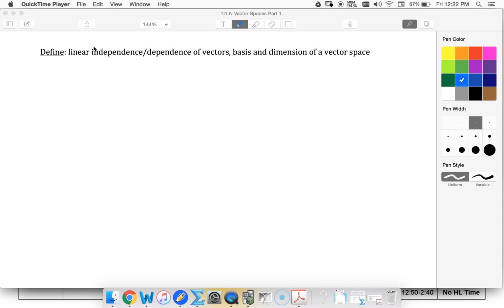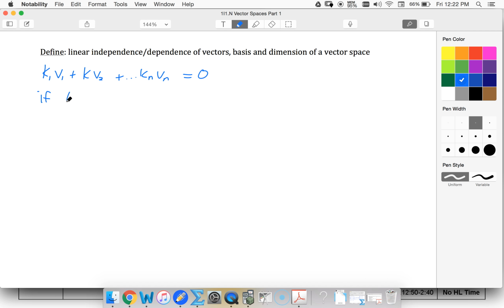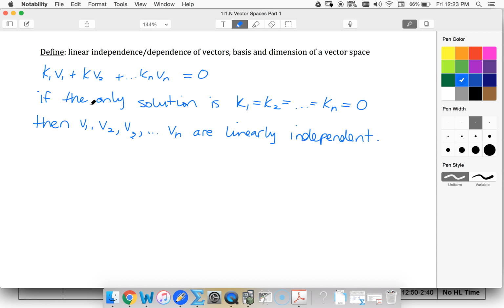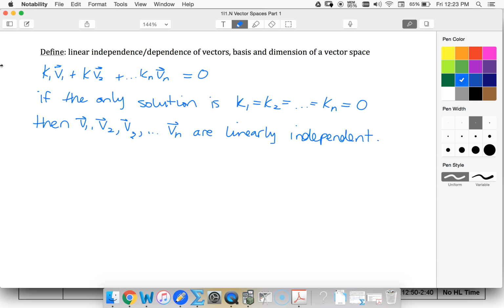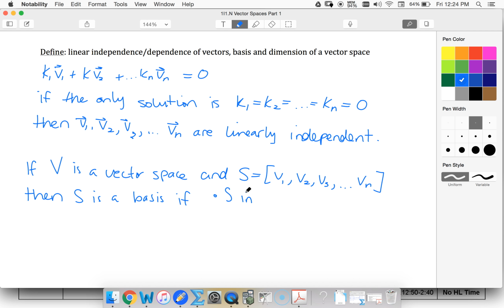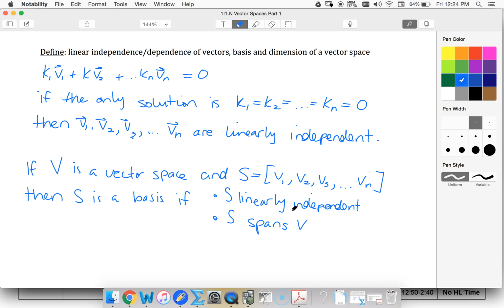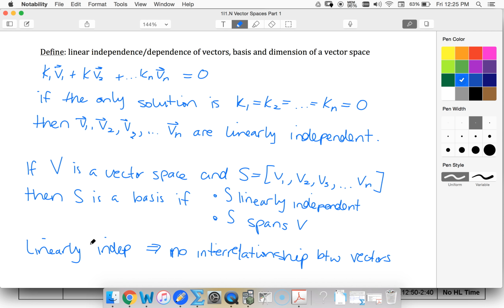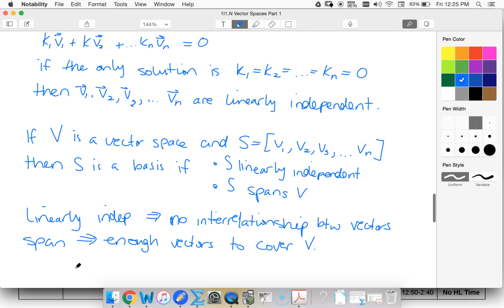1.5 Defining linear indpendence and basis